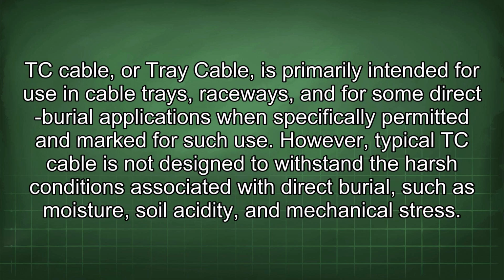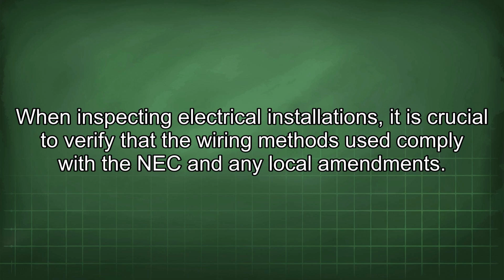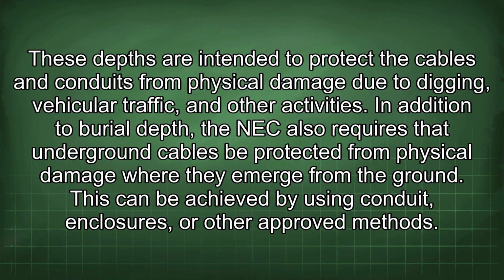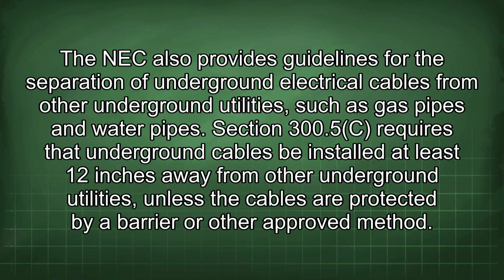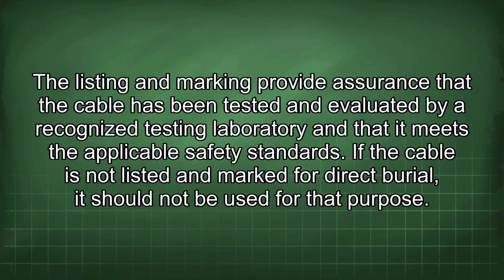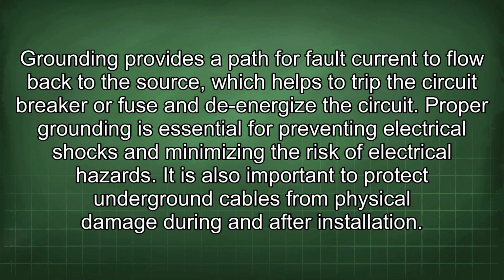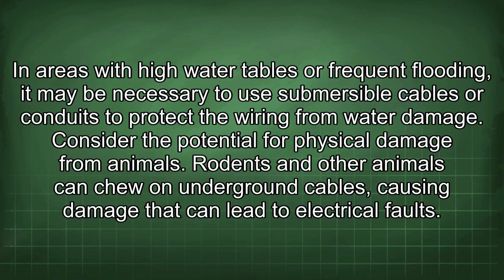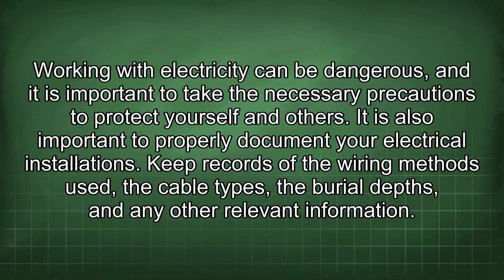TC Cable Direct Burial a Code Violation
Using TC cable for direct burial is a violation. The cable is not designed for that purpose. Check local electrical codes for proper installation.